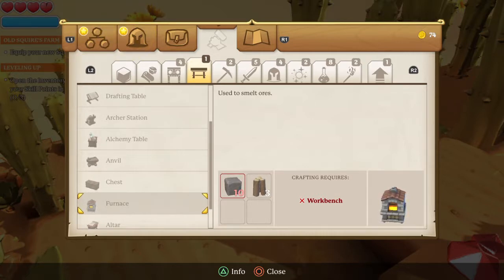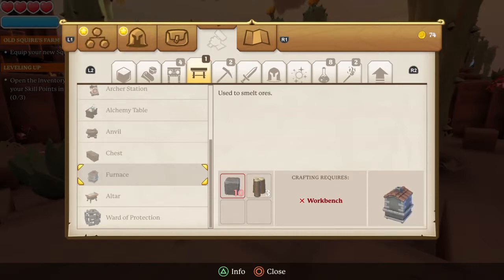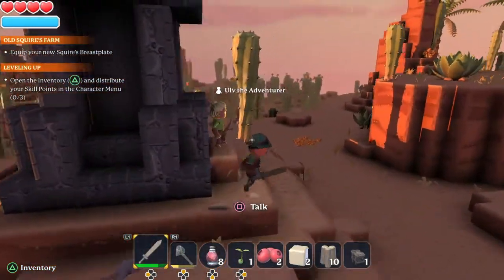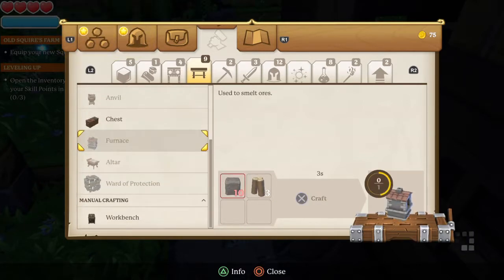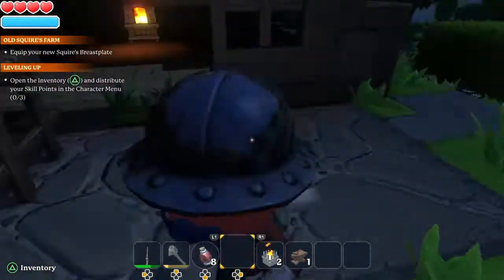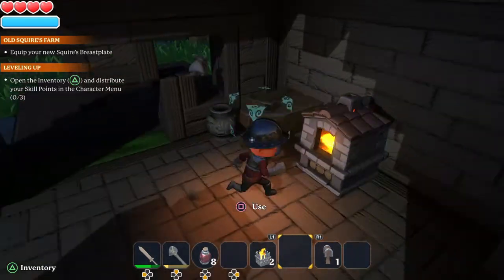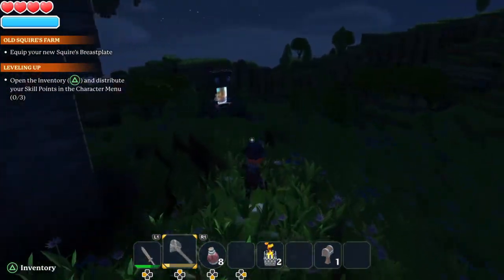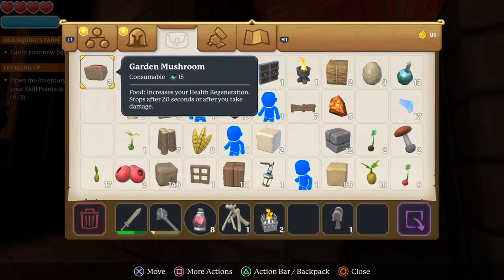Portal Knights episode 3 grinding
Portal Knights